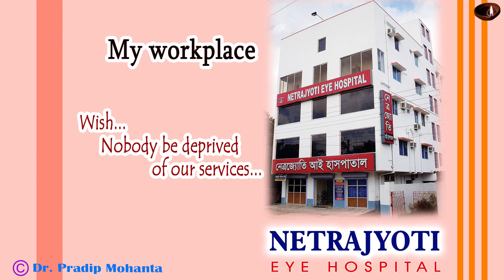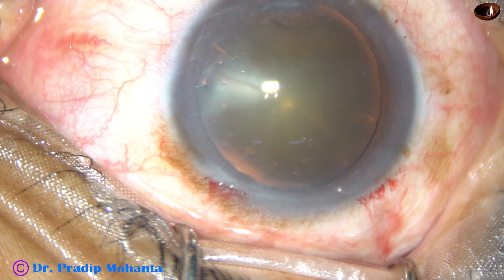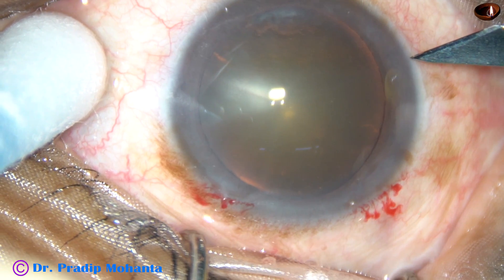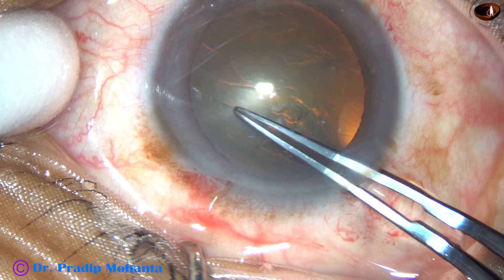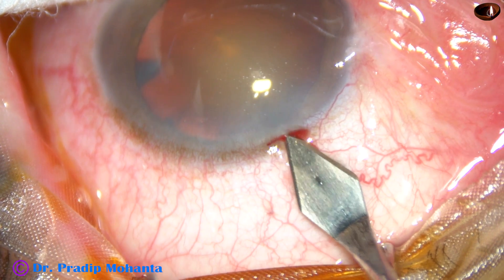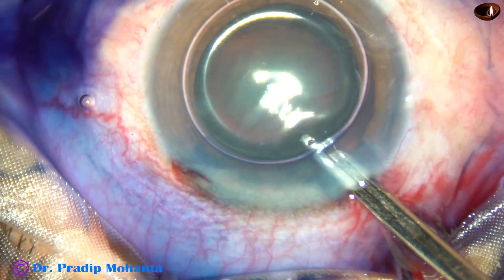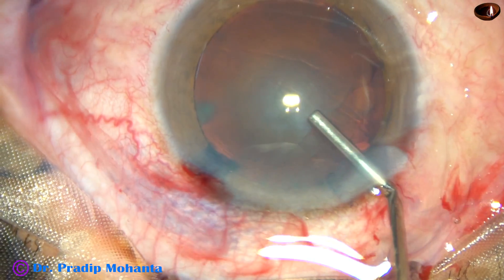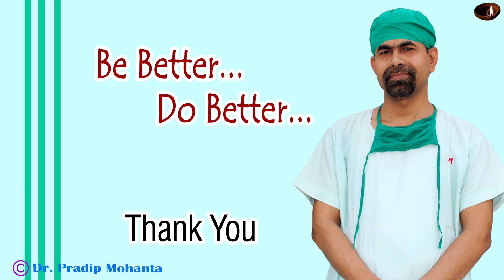Incisions and Capsulorhexis - Real time followed by slow motion : P Mohanta, 29 Nov, 2018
Hope this video will help someone develop surgical skills.